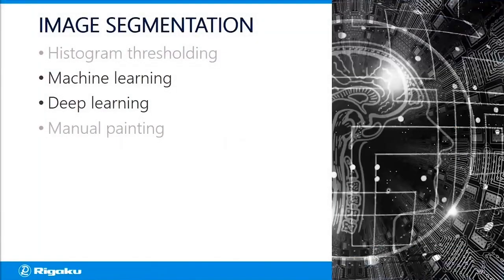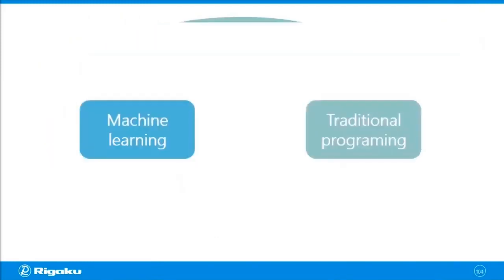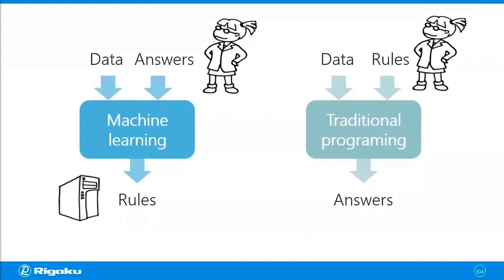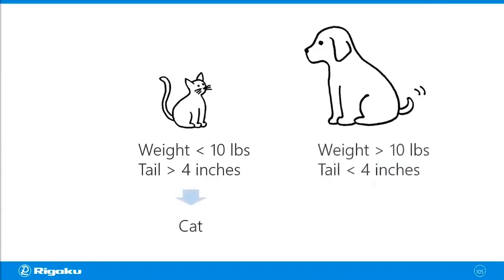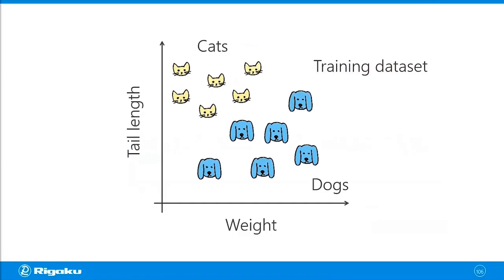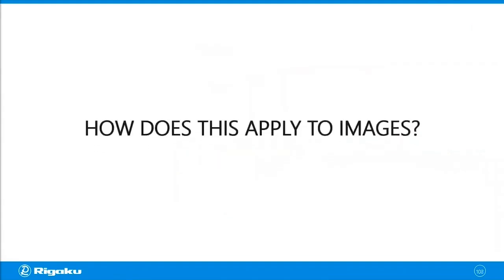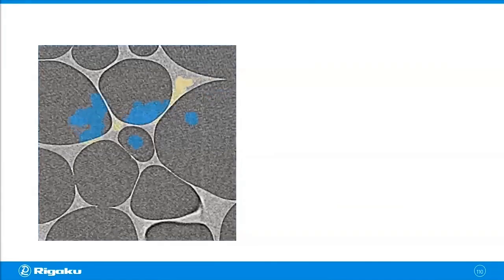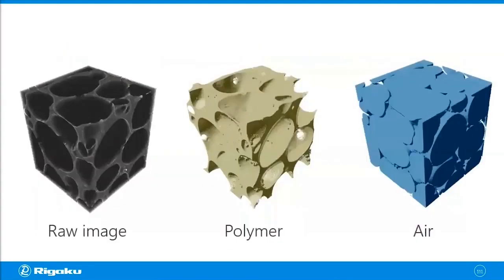X-ray CT glossary - Machine learning segmentation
Machine learning is a branch of artificial intelligence and imitates a way humans learn a specific task and improve accuracy through training. Machine learning includes deep learning, but the term "machine learning" often is used to refer to regression algorithms such as the random forest regression. We can use machine learning to segment X-ray CT (computed tomography) images as humans would.